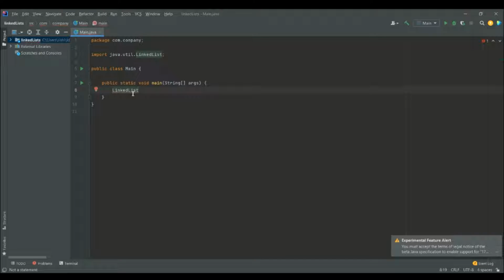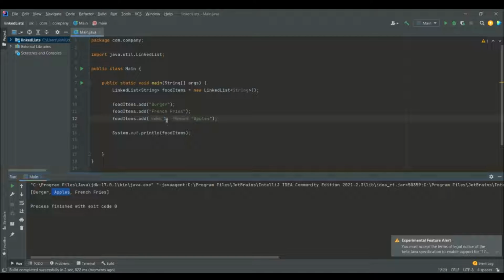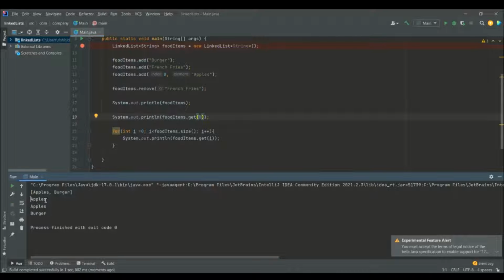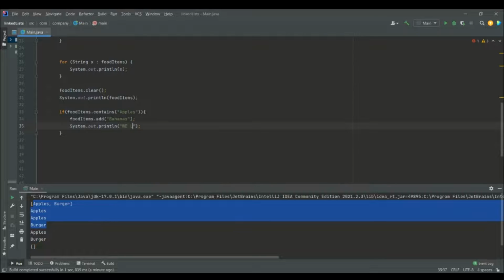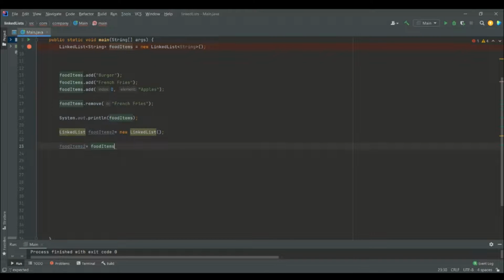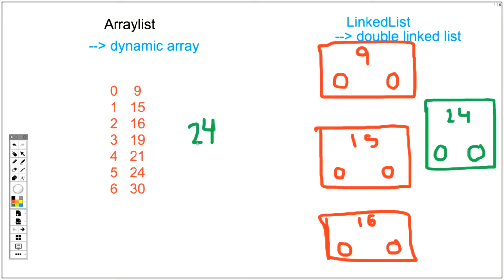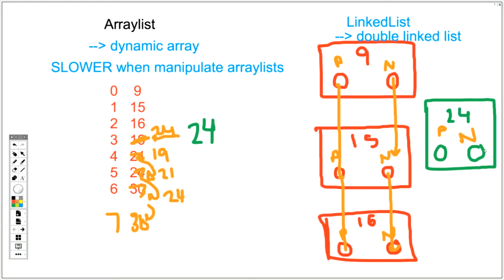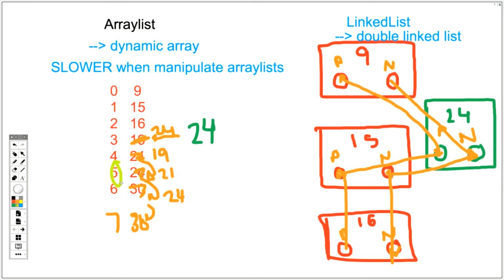Linked List implementation / LinkedList vs. ArrayList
Remind Class: @ othscs22 to 810-10
Meetings: Every Tuesday and Thursday 2:45-345 in Mr. Johnson's room (#1001)

Video by Prisha